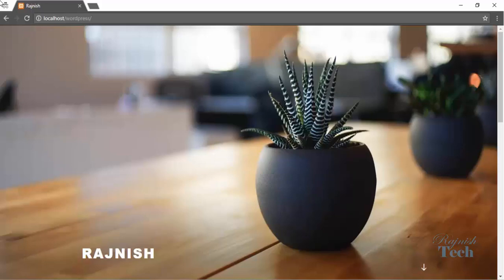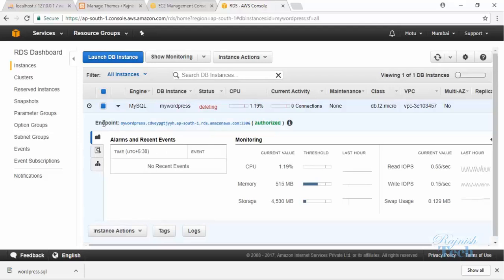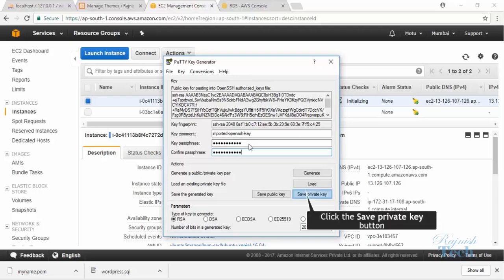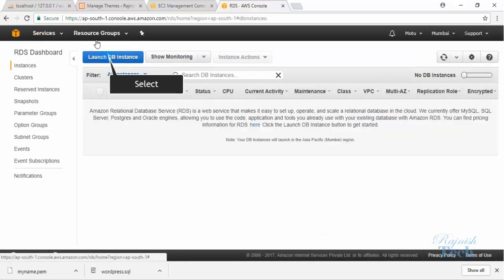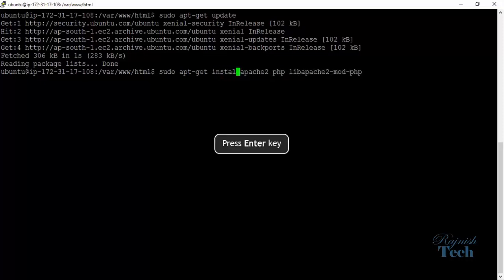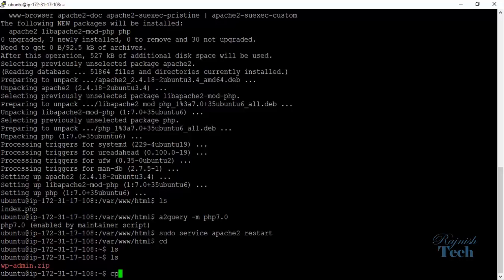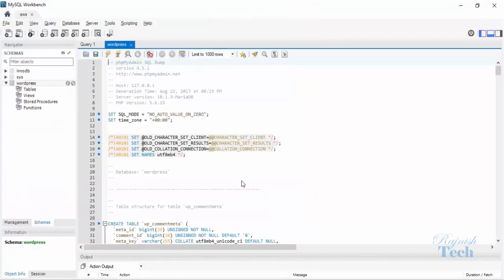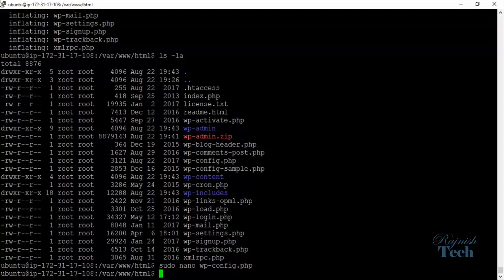Transfer your Website From localhost to EC2 Instance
Follow every steps and I am sure you will be able to host your website from localhost to EC2 instance

Linux commands

ls                   //list all files and folders

ls -all           //list all files and folders (including hidden) with access right and permission

cd              //change directory or go into a directory

cp              //to copy files or folder

After First login on ubuntu type the following commands

sudo apt-get update   //to update the software repository

sudo apt-get install unzip  //install unzip package to unzip

//to install apache and php
sudo apt-get install apache2 php libapache2-mod-php

a2query -m php7.0   //check if php7.0 is enabled or not

sudo service apache2 start    to run your apache server

sudo service apache2 restart   //restart your apache server

//to copy your zip file from home directory to html directory (Folder)

sudo cp (zip_file_name.zip) /var/www/html

cd  /var/www/html    //to go into html directory

sudo unzip (Zipfile_name.zip)  //to unzip your files from zip

//see all files and folders with access right and permission

ls -la

sudo nano (file_name)    //to edit the file

ctrl+shift+O     //to save after editing with nano

ctrl+x     //to exit the nano editor